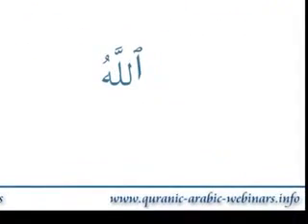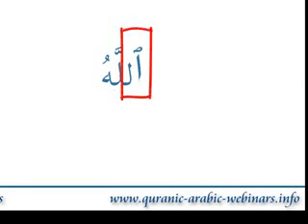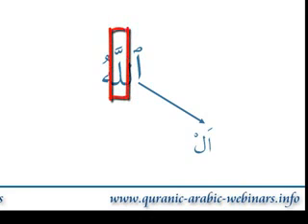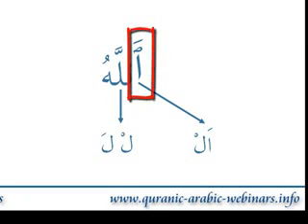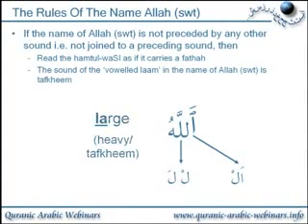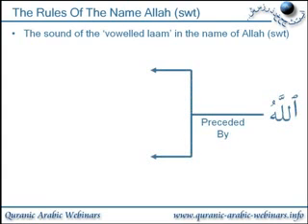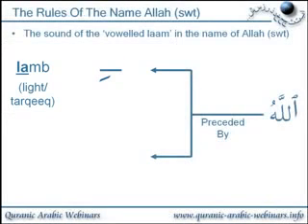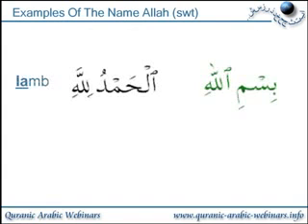Tajweed in English Lesson 77 Part 1 of 2.flv